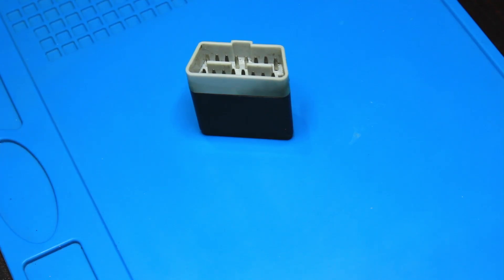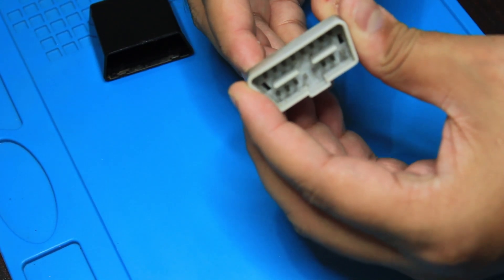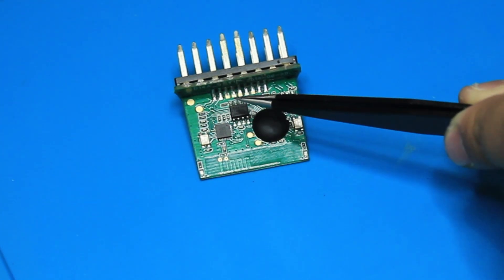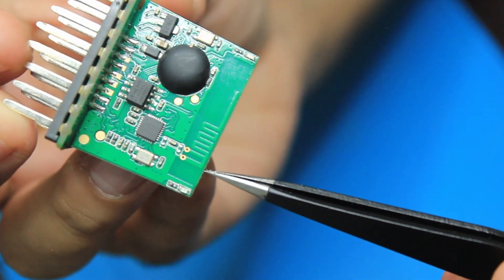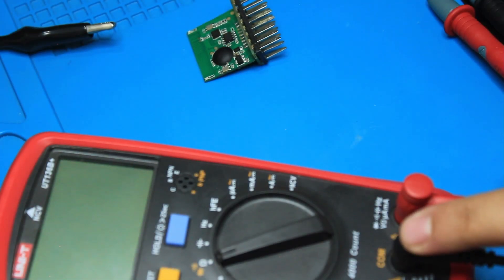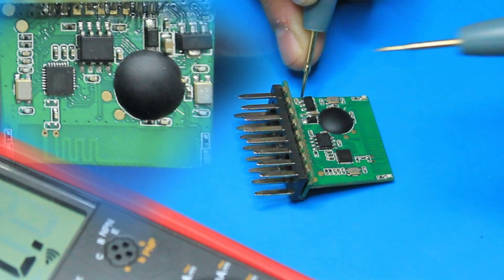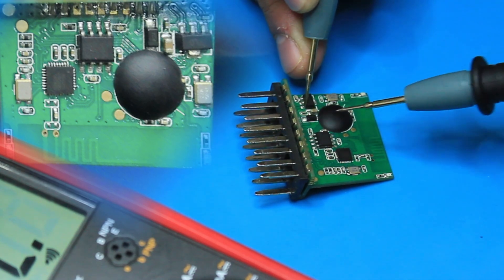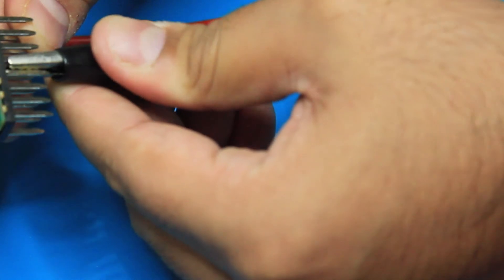Fixing OBD-2 Scanner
Fixing an OBD-2 scanner with possible water damage.